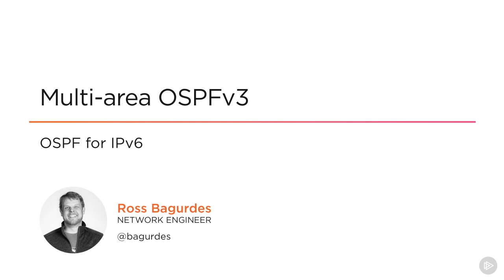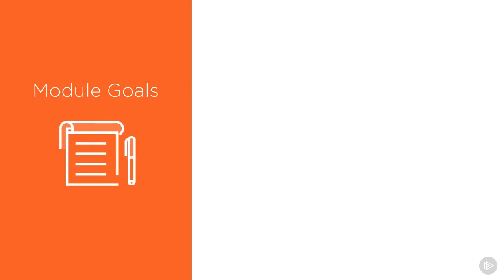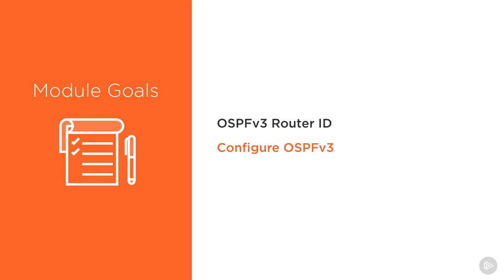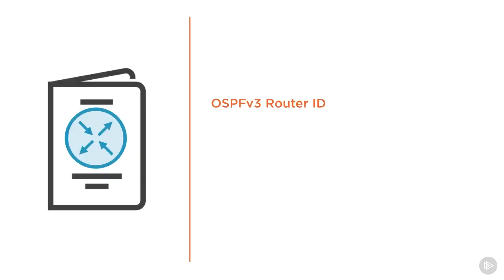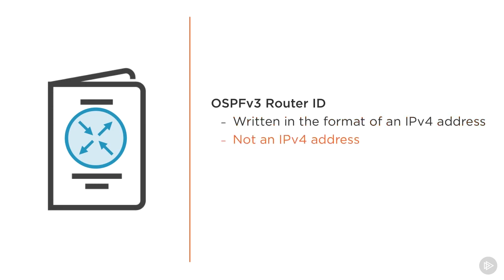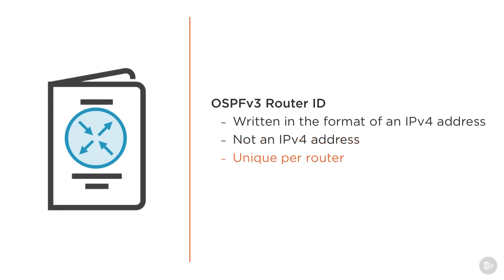advanced routing cisco ccna 200 125 200 105 23 Introduction Advanced Routing for Cisco CCNA 200